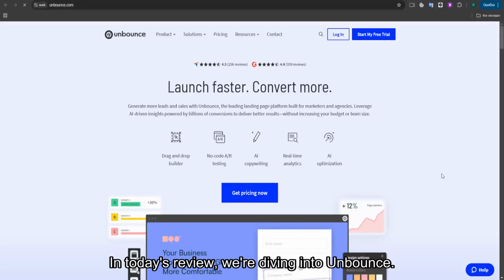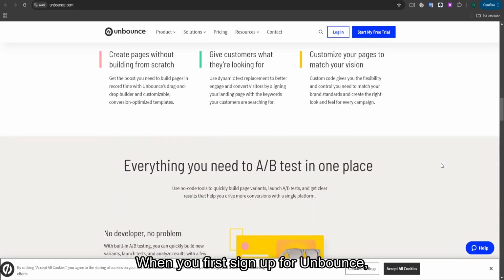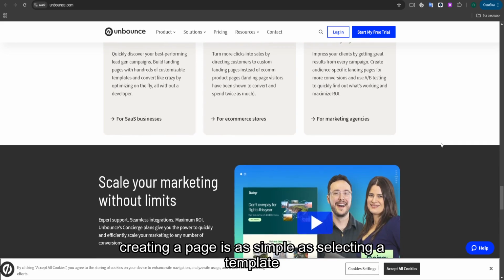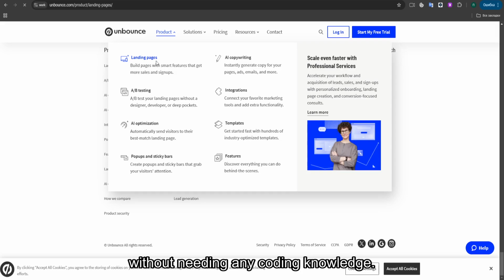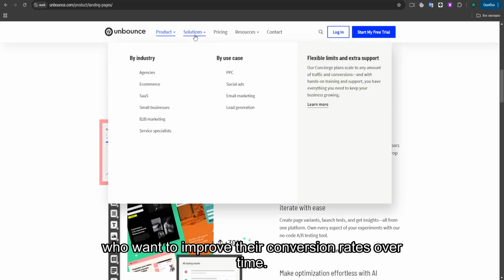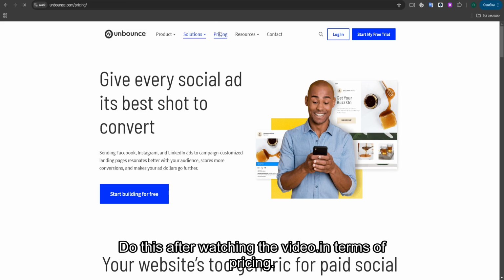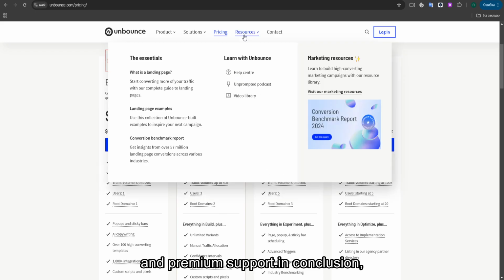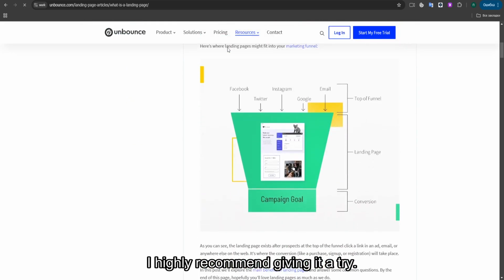Unbounce Review: My Honest Experience with This Landing Page Builder in 2025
In this video, I’ll give you my honest review of Unbounce, the popular landing page builder. If you’re looking to create high-converting landing pages without coding, Unbounce might be the tool for you. I’ll walk you through its features, interface, and what makes it stand out in 2025. Check out my user experience and see if it’s the right choice for your business or marketing campaigns.